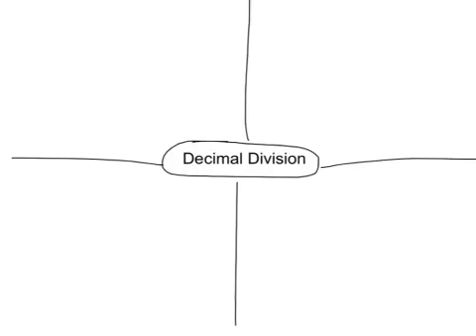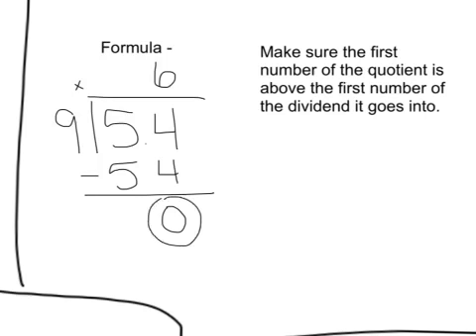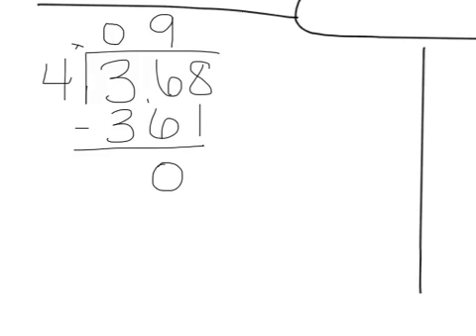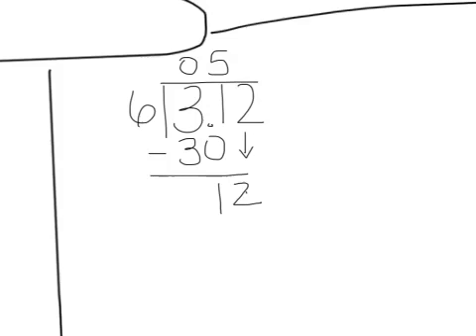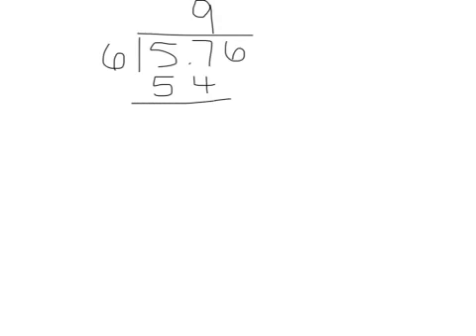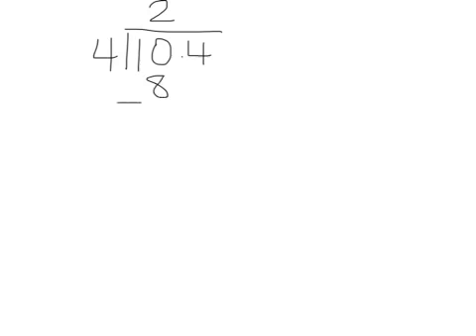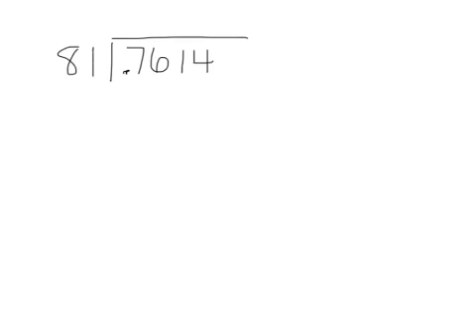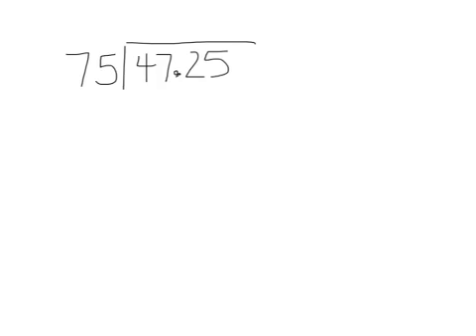49 - Dividing Decimals with Whole Numbers